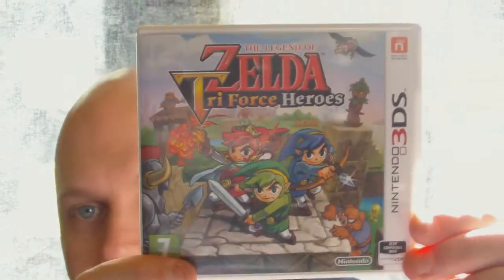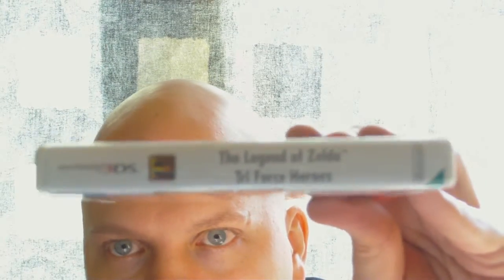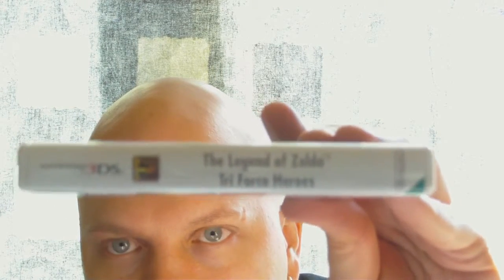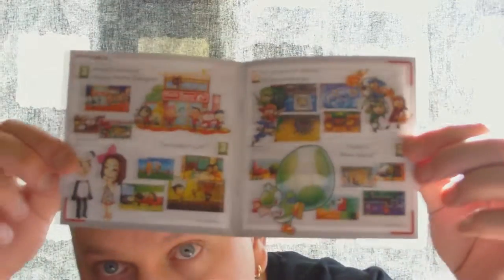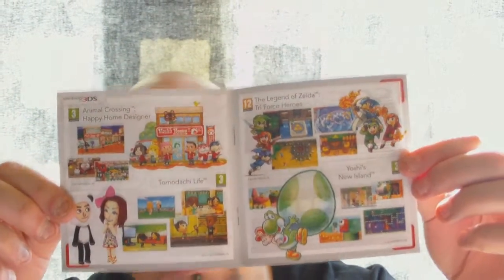The Legend of Zelda: Tri Force Heroes Unboxing PAL (3DS)